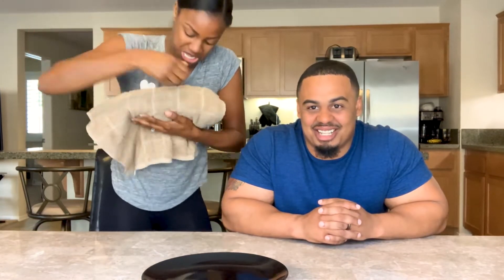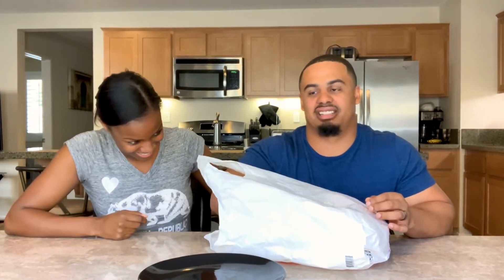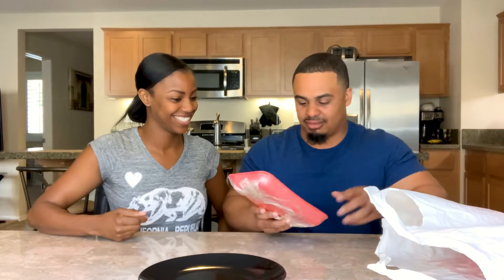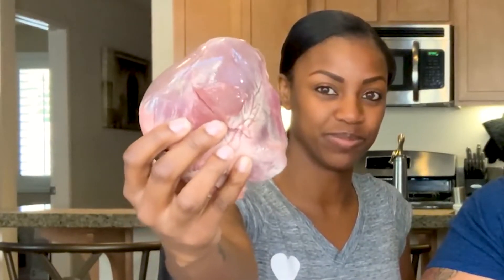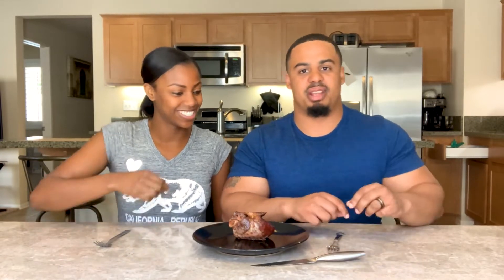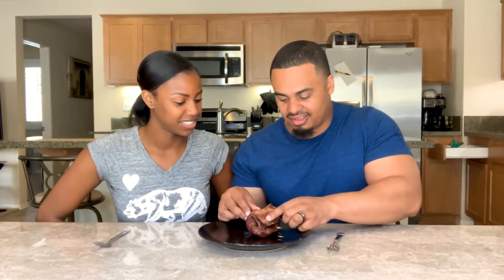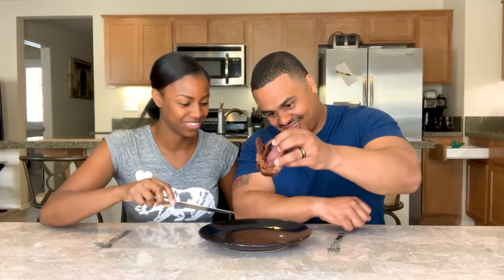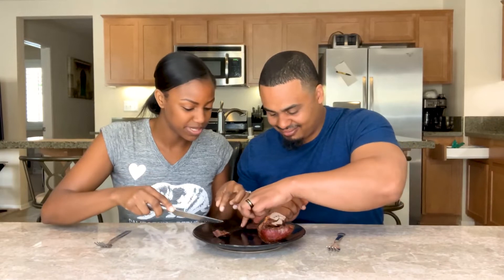First Time Trying: Pig Heart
Alicia is really confident in the first time trying surprise she got for Roscoe...let's see how this goes...